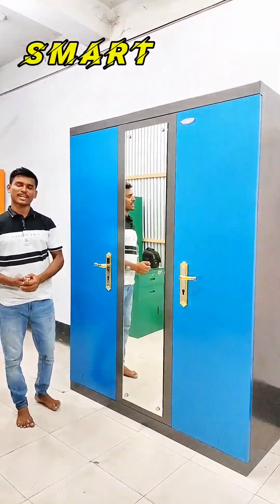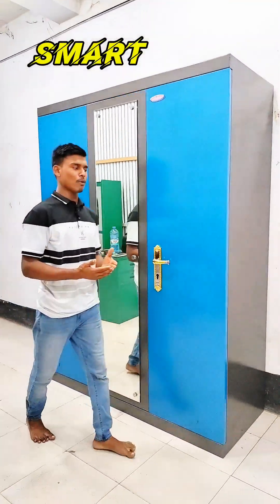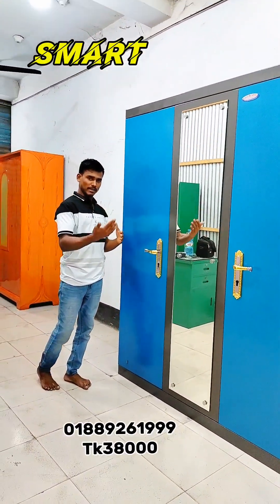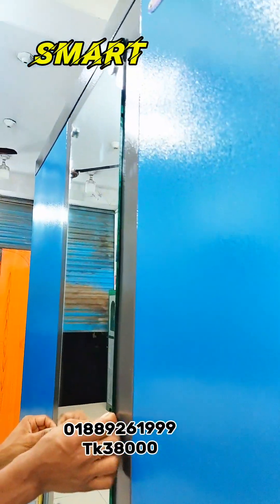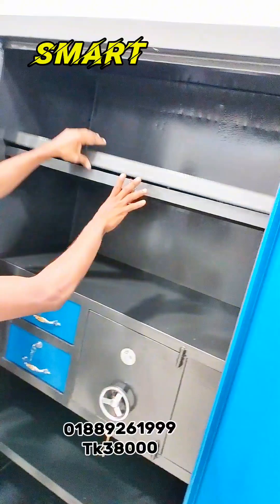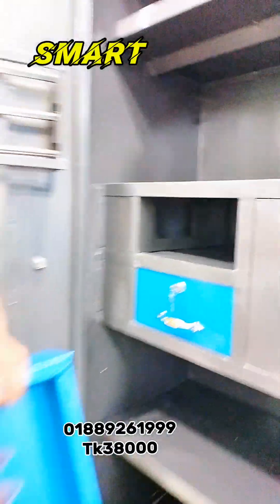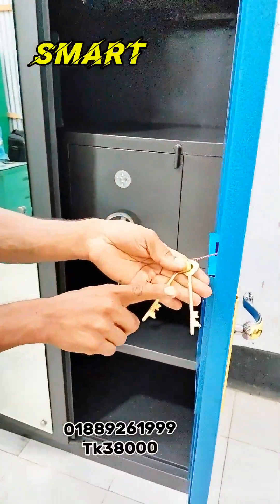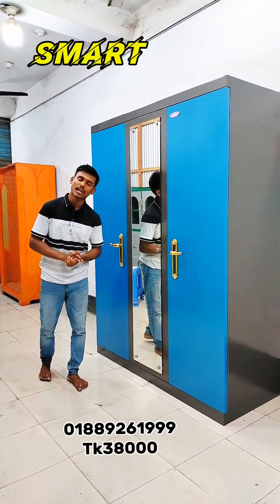স্টিলের ভালো মানের আলমারি। কাদি স্টিল ফার্নিচার। ঠিকানা ঢাকা কামরাঙ্গীরচর সেকশন ব্রিজের ডানপাশে🥰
স্টিলের ভালো মানের আলমারি
কাদির স্টিল ফার্নিচার
ঢাকা কামরাঙ্গীরচর শিকসন  ব্রিজের ডানদিকে কাজী বাজারের সামনে